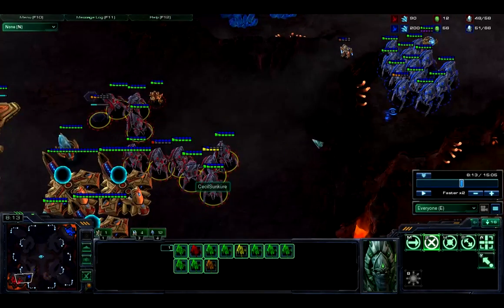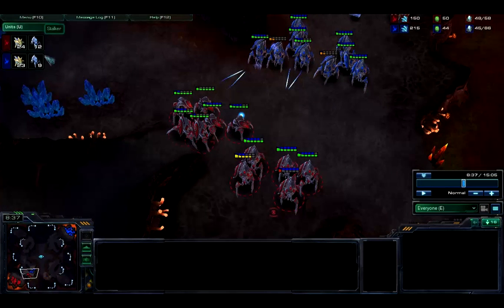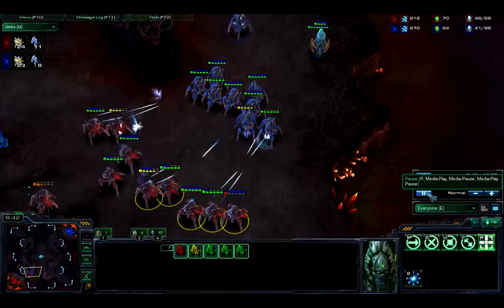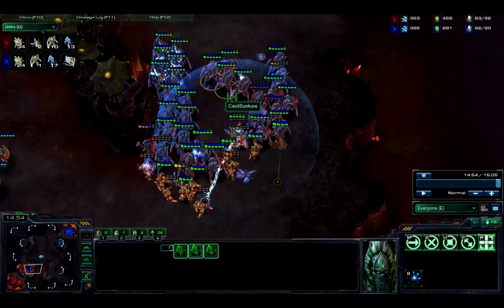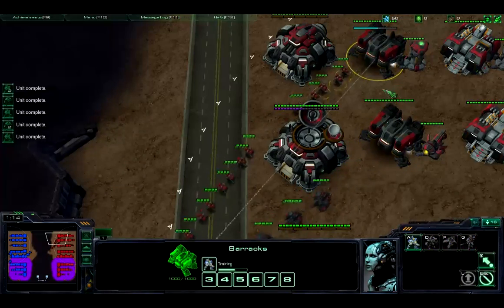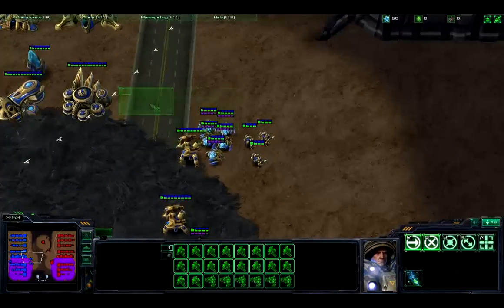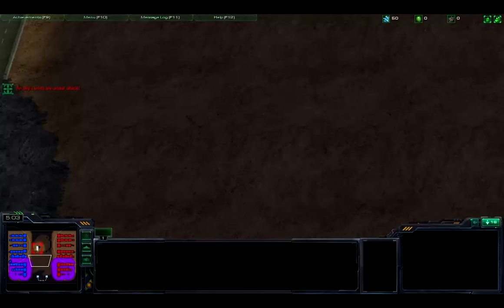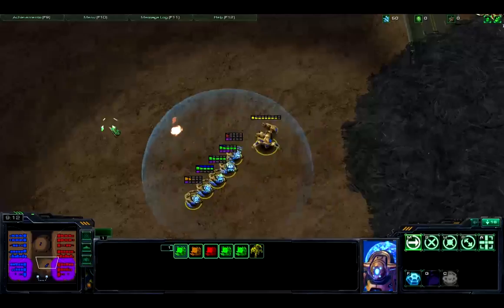How To: Micro! Part 1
A collection of important and mostly undocumented (before this video) explanations and examples of different types of micro!

My drawing program didn't show up! :( Hopefully you can still understand my Force Field explanation!